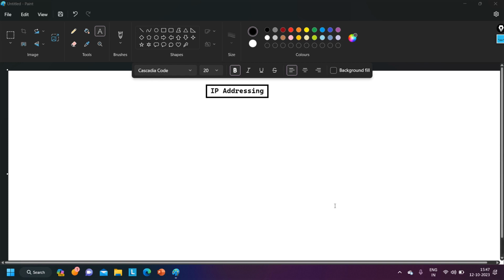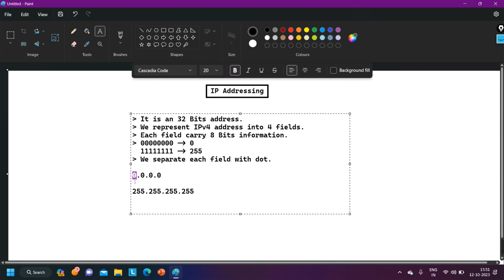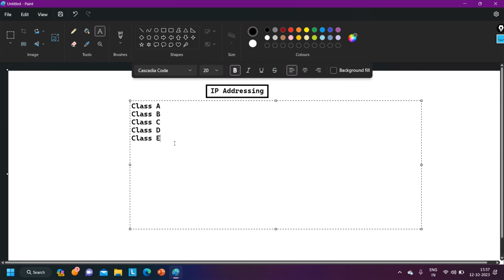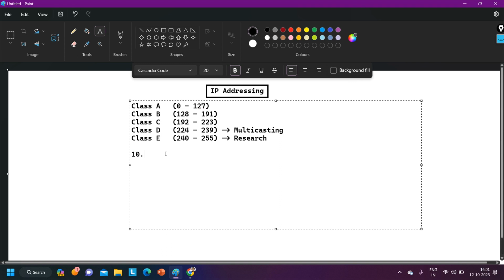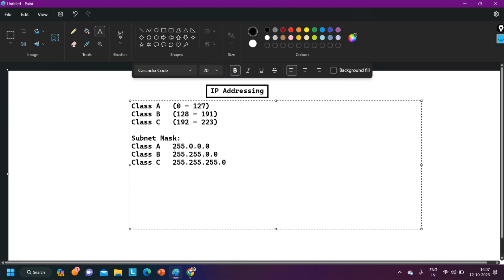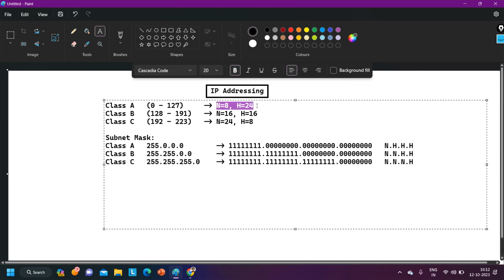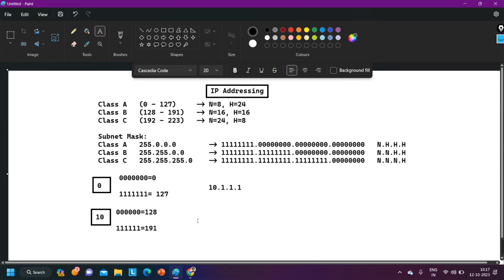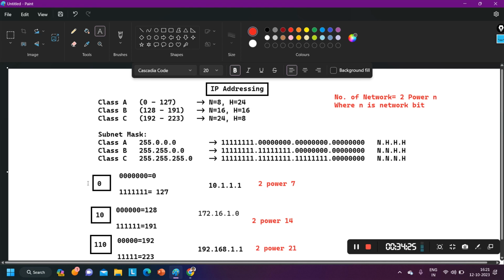IPv4 Addressing & Classification